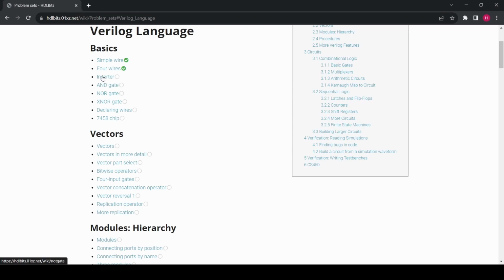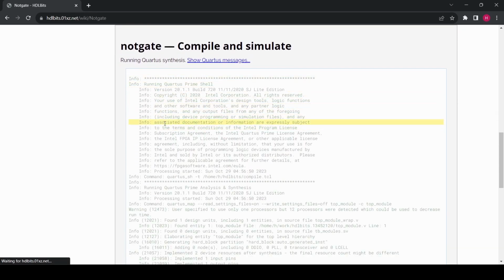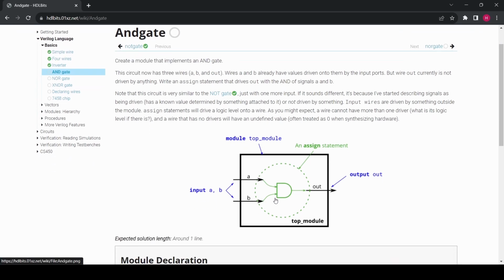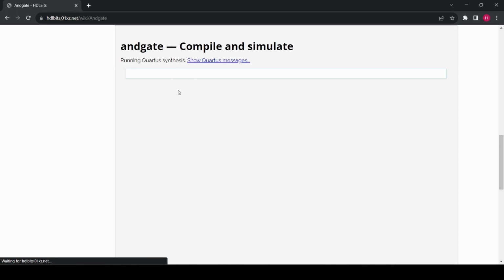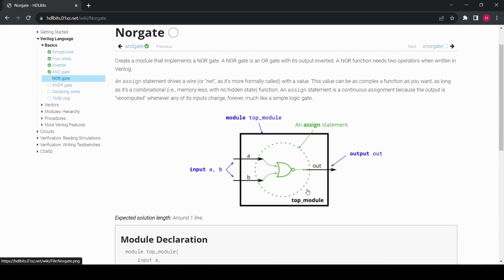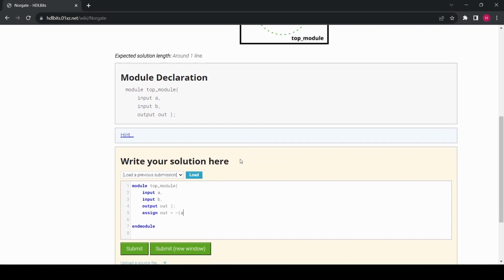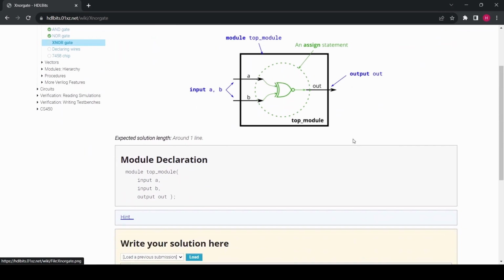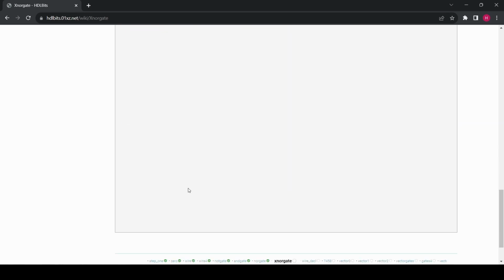Lets Learn Verilog with real-time Practice with Me | Every Sunday.